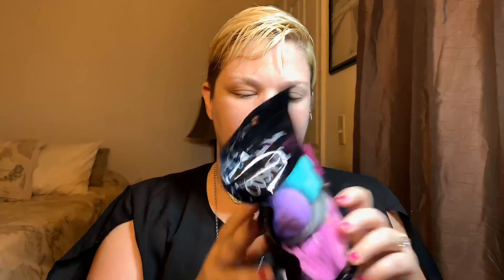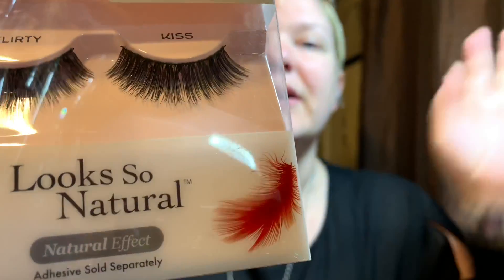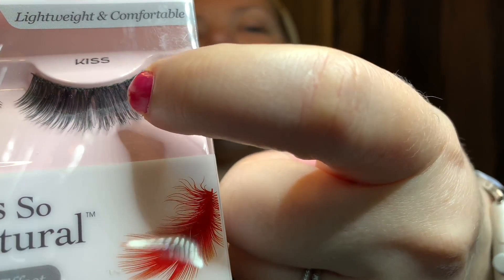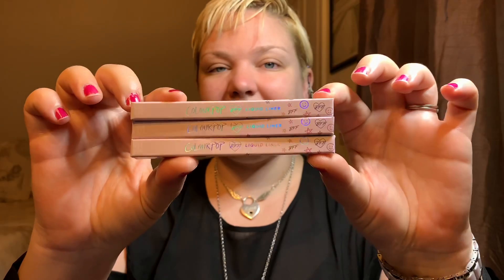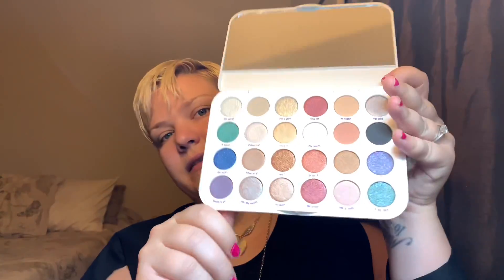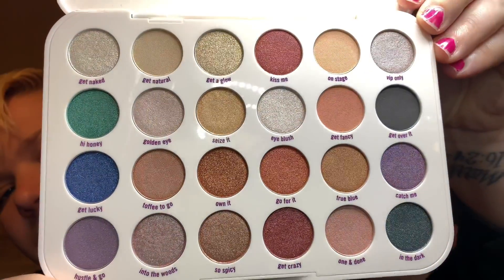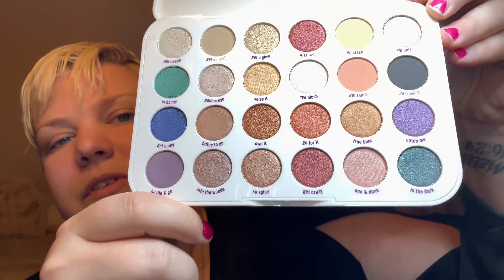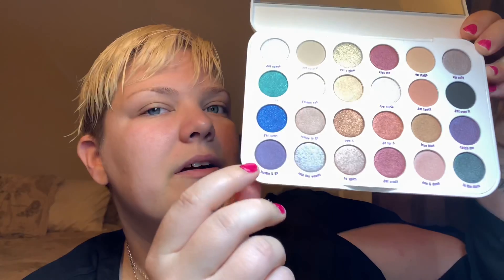Ulta Haul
For today’s video I’m doing a show and tell style video and first impressions of some make up that I got from Ulta and creating a look from some of the items.

In my haul I purchased the following items:
@jeffreestarcosmetics morphe x artistry palette
@essence Eye got this rock look palette @colourpopcosmetics super shock shadow ultra glitter in the shade ripple, Truly madly deeply palette,
@walmart cosmetic sponges

For the rest of my Look I used the following:

Some of the products used are from Ipsy.
If you’re interested in trying an Ipsy subscription click my

@111skin Harley St., London rose gold radiance booster
@idewcare straight radiate radiance moisturizing gold gel cream
@purlisse Matcha green tea antioxidant priming moisturizer
@pixibeauty Skin treats rose glow mist
@this.is.feel bright squalane facial oil Rosehip and avocado oil blend
@playa Natural California beauty endless summer spray
@ciatelondon Extraordinary loose translucent setting powder
@thebalmcosmetics in the balm of your hand greatest hits vol 2
@hudabeauty 3-D highlighter palette golden Sands
@colourpopcosmetics truly madly deeply palette
@rimmelLondon stay matte fix and go setting spray and stay matte concealer in porcelain
@farahbrushes eyeshadow brushes
@kaleidocosmetics obsidian liquid liner
@eyekolondon black magic liquid eyeliner + widelash
@benefitcosmetics Bad gal bang mascara
@kissproducts lashes and black lash glue